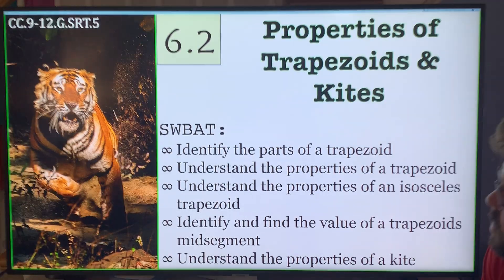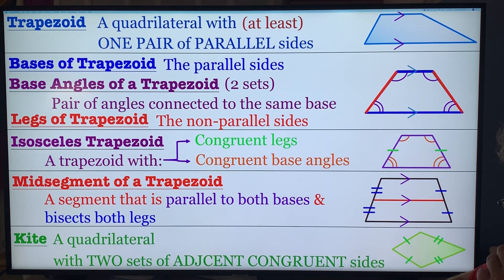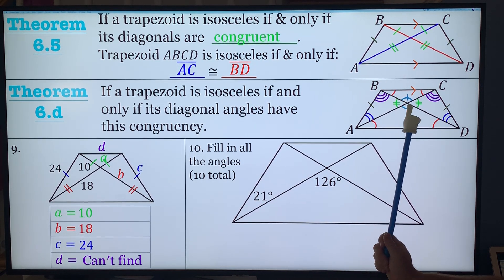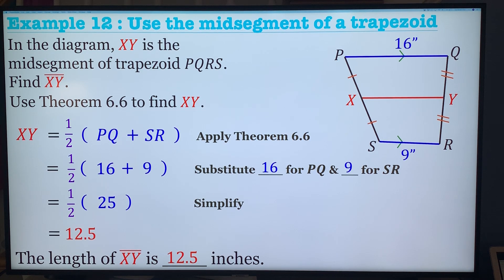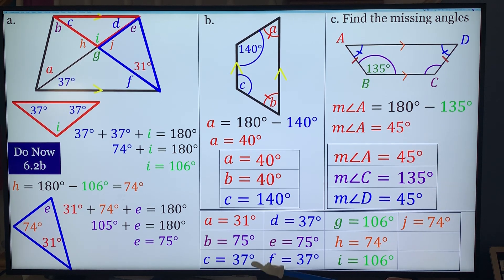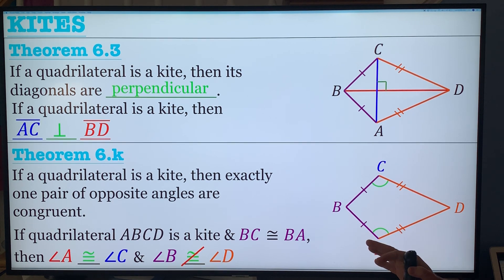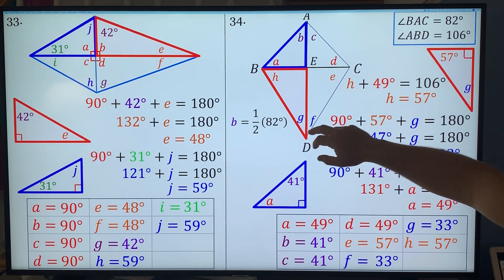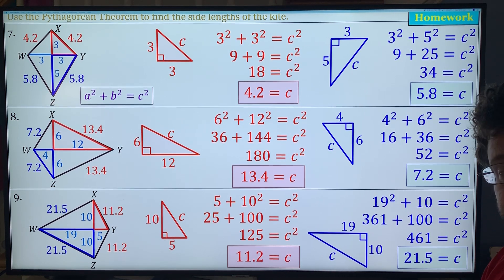6.2 Trapezoids & Kites